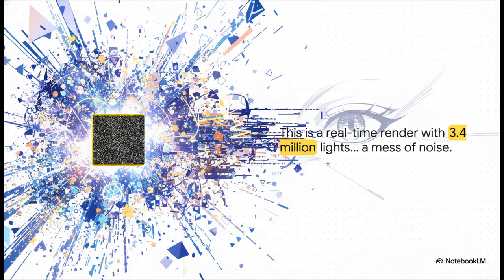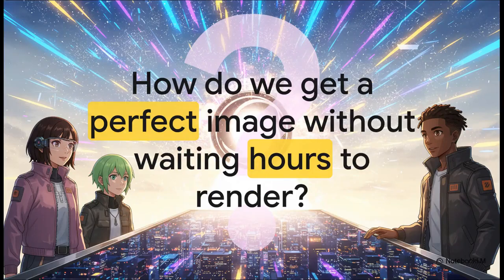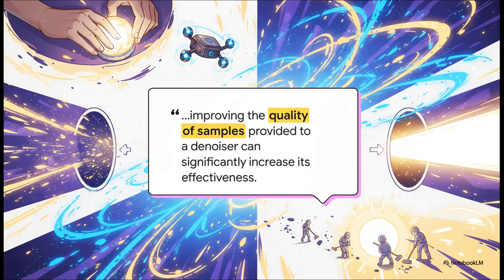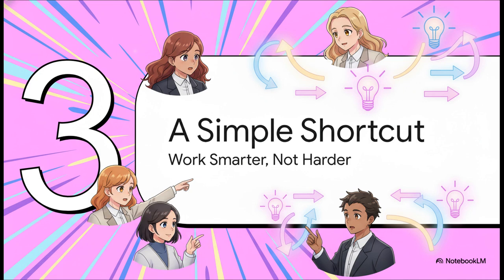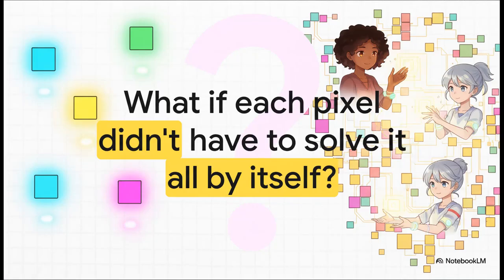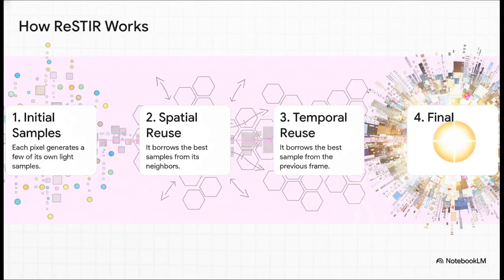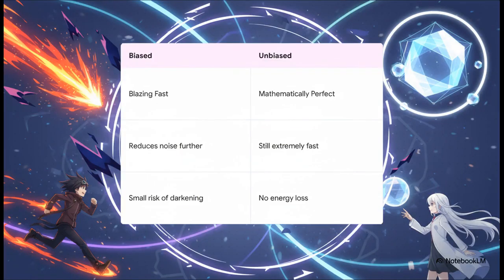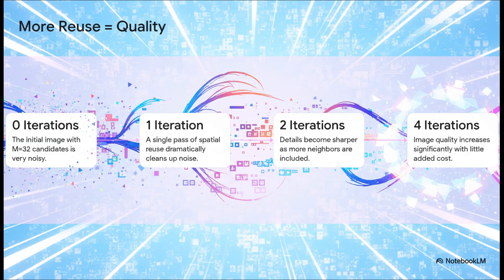ReSTIR Rendering Impossible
ReSTIR, a novel Monte Carlo algorithm developed for achieving high-quality real-time ray tracing of direct lighting, even in scenes featuring millions of dynamic light sources. This method is founded upon a generalization of Resampled Importance Sampling (RIS), implemented efficiently through Weighted Reservoir Sampling (WRS), which allows candidates to be processed in a streaming fashion. The core achievement is the spatiotemporal reuse of light samples, where information from reservoirs in neighboring pixels and previous frames is effectively aggregated to enhance sample quality without incurring significant computation costs. ReSTIR introduces both an unbiased and an optimized biased light transport estimator, with the latter offering dramatic performance improvements over previous state-of-the-art light sampling methods. Overall, the research presents a practical, high-performance GPU implementation that significantly lowers noise and rendering error, enabling photorealistic direct lighting in demanding interactive applications.